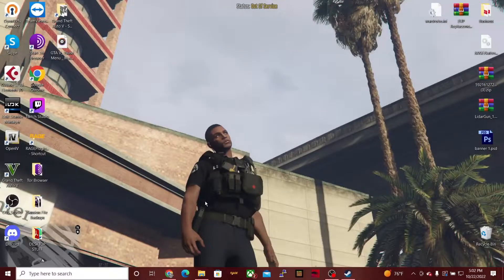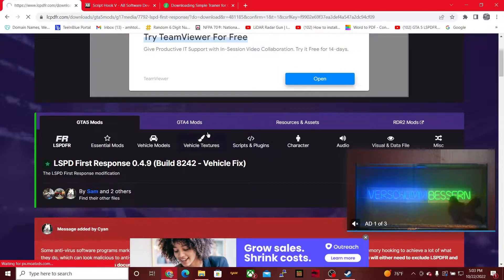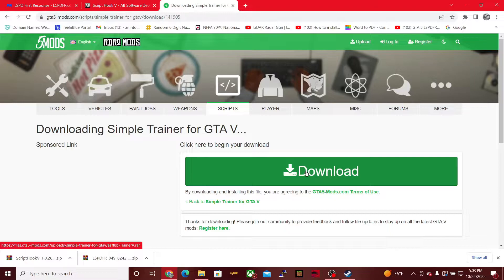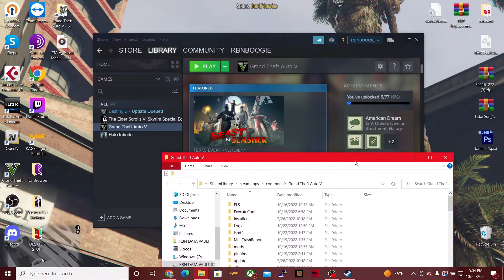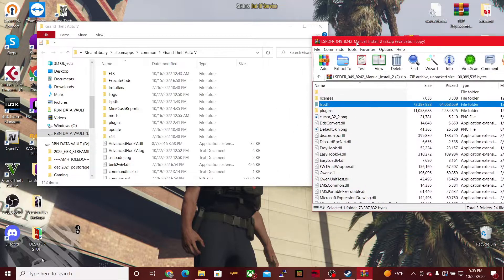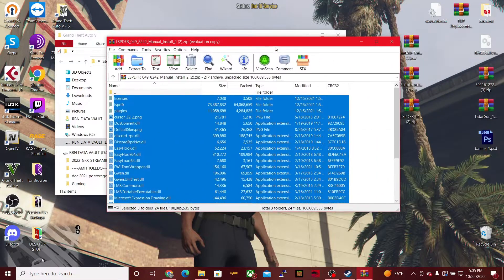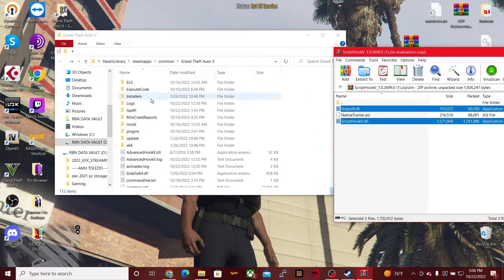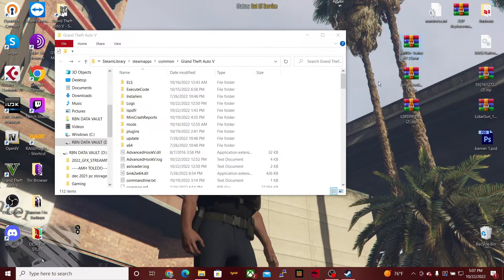How to install LSPDFR 0.4.9 (Start to Finish) 2022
IMPORTANT!!! PLEASE VIEW COMMENT'S BELOW!!!